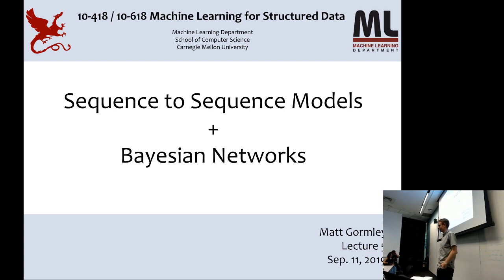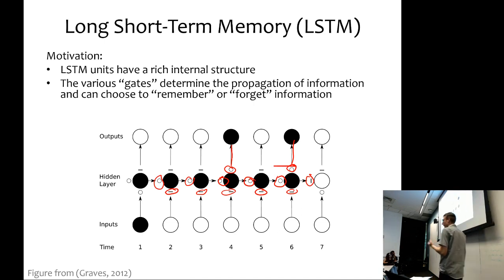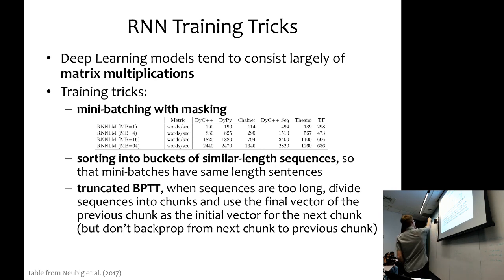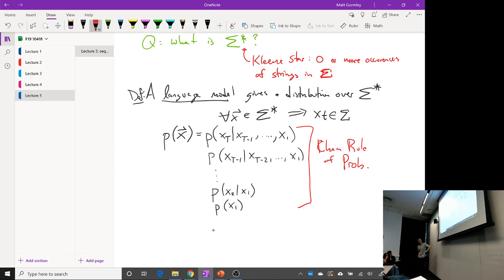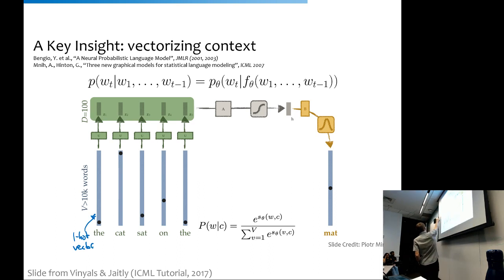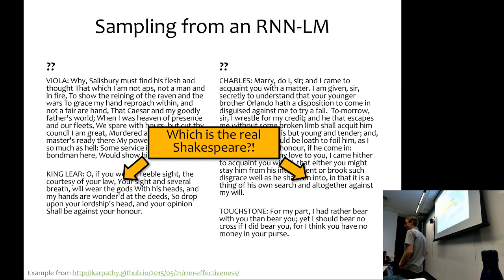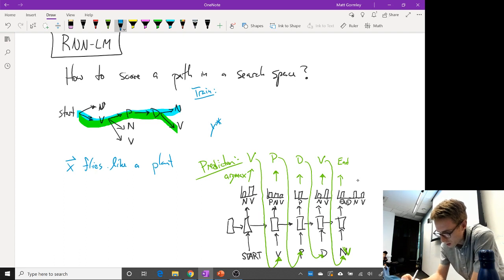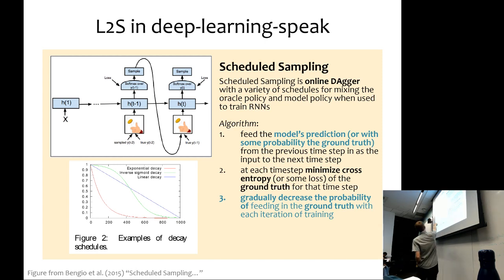Lecture 5: 10-418 / 10-618 Fall 2019